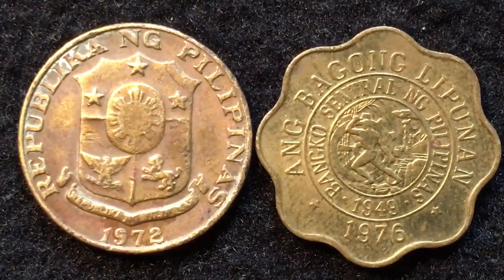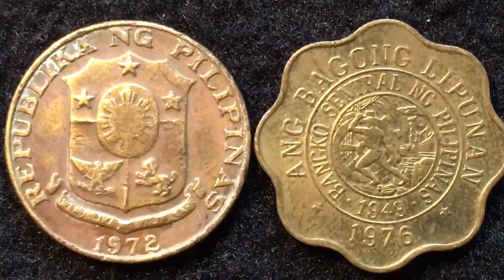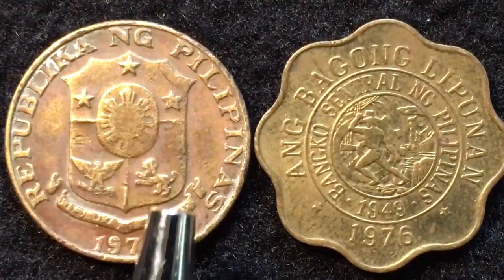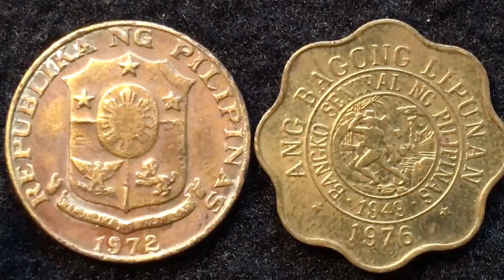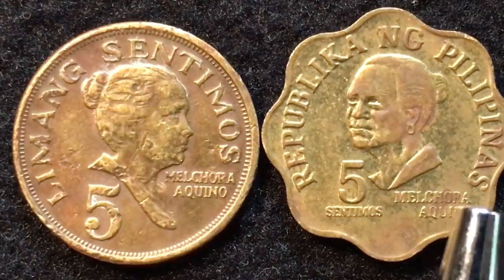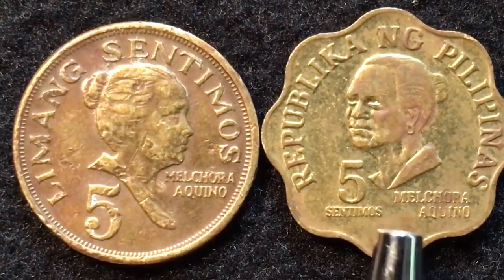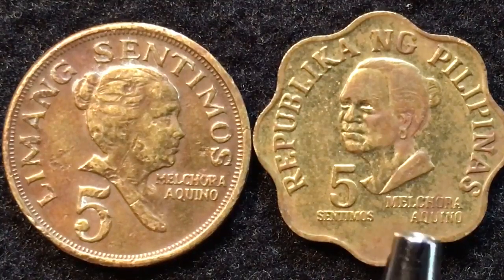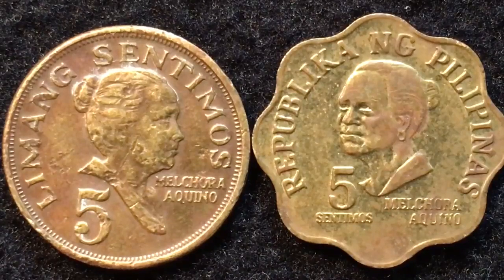1976 Philippines 5 Sentimos - 85 Million Minted USA - 1972 Melchora Aquino Limang Sentimos Pilipinas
In this video we look at the 1976 Philippines 5 Sentimos - 85 Million Minted USA - 1972 Melchora Aquino Limang Sentimos Pilipinas.  We examine the front and the back of the coin and magnify it so you can see the details clearly.  Enjoy coin collecting!